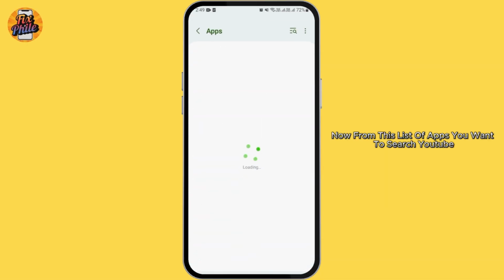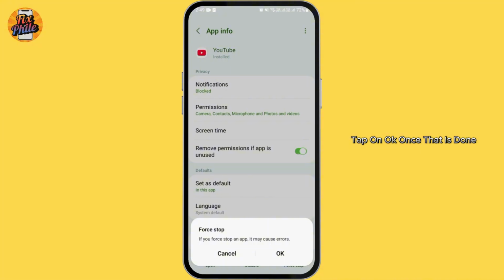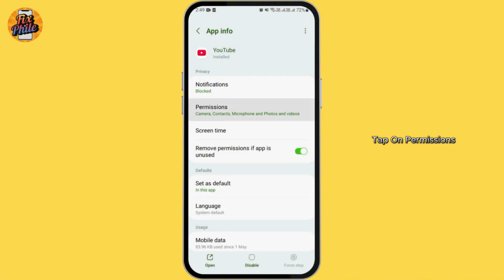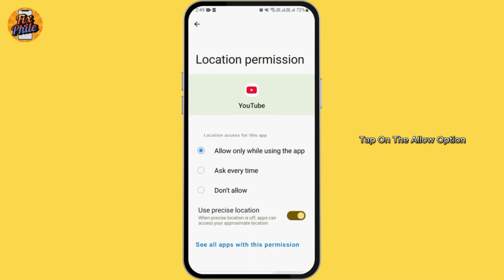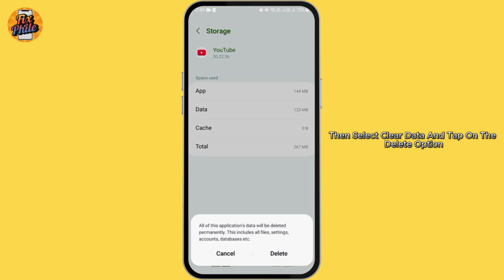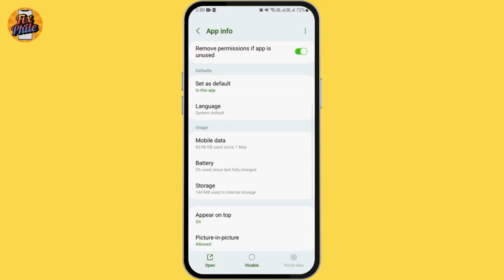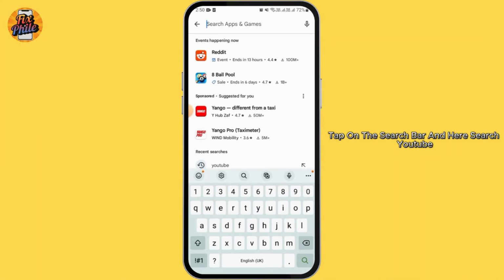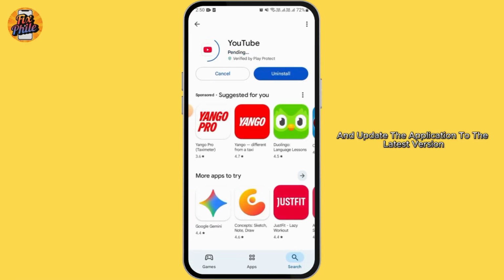How to Solve YouTube Playback ID Error on Desktop & Mobile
Getting the “There Was a Problem While Playing Playback ID” error on YouTube? Learn how to quickly fix this common playback issue on both desktop and mobile in 2025. Follow this step-by-step guide to resume watching your favorite videos without interruptions.

00:00 - intro:
00:10 - How to Fix Playback ID Error on Desktop & Mobile

Follow these steps to fix the YouTube Playback ID error:

Clear browser cache or YouTube app cache

Update your browser or YouTube app to the latest version

Disable conflicting browser extensions or ad blockers

Restart your device and check your internet connection

Try signing out and back into your Google account